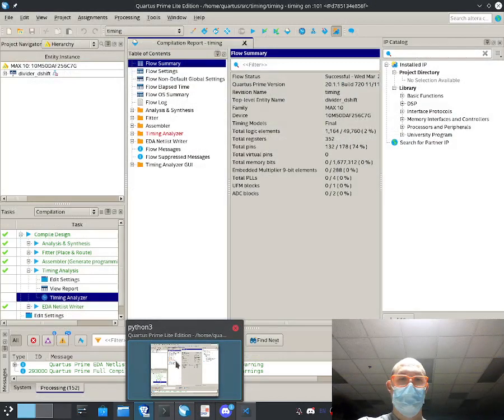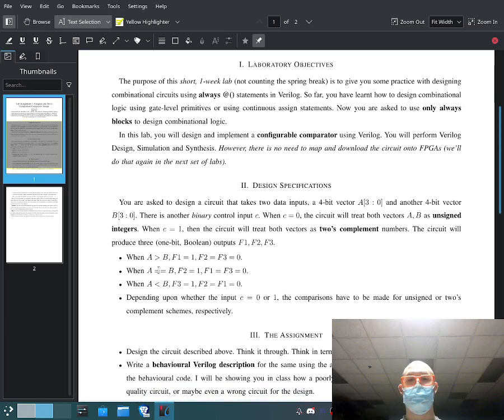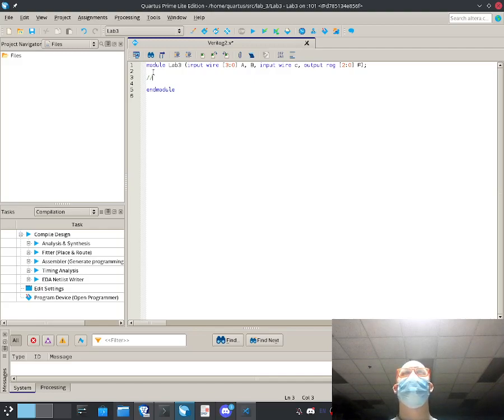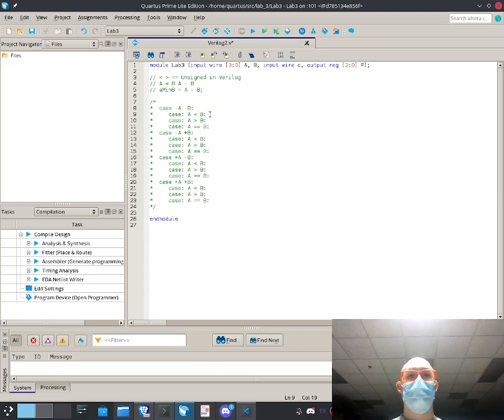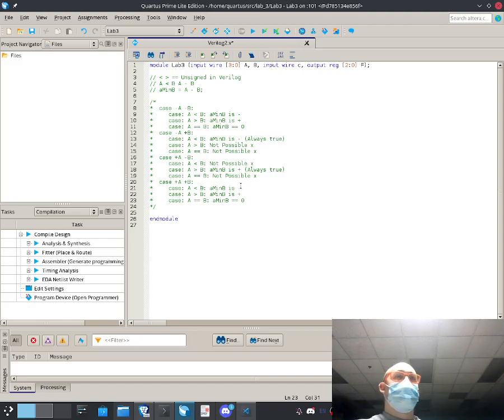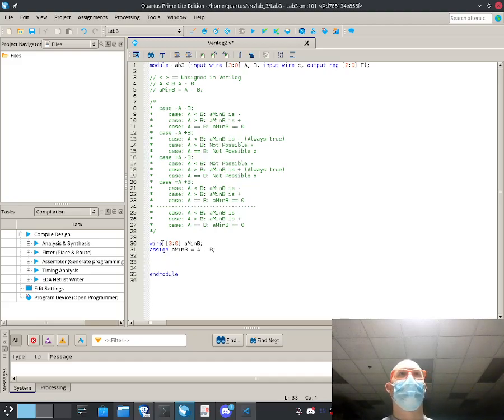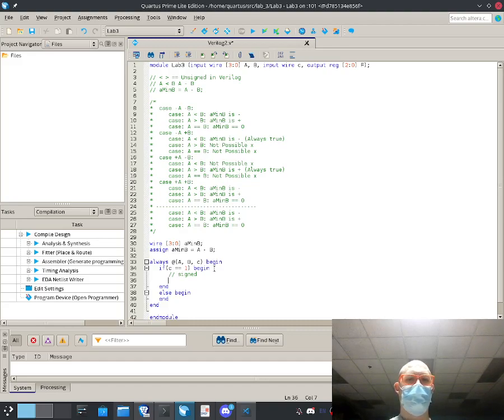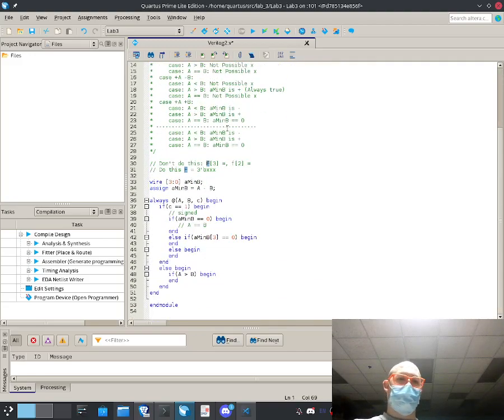ECE 3700 Lab 3